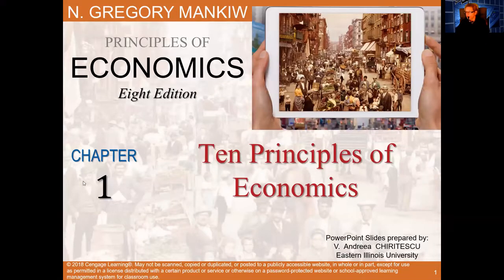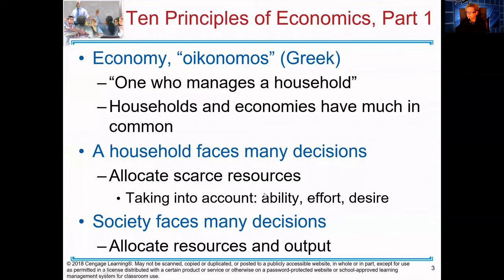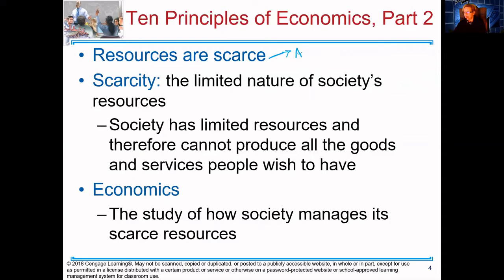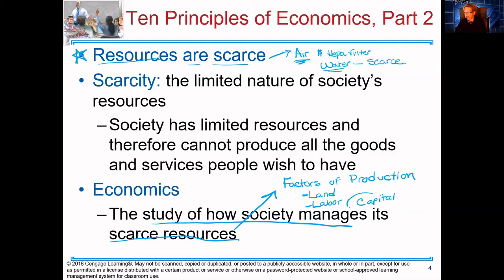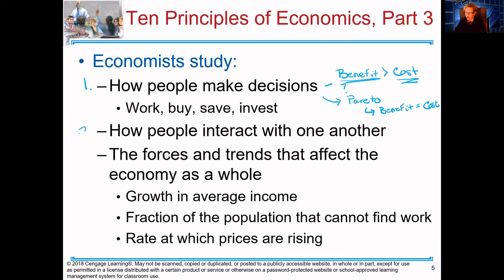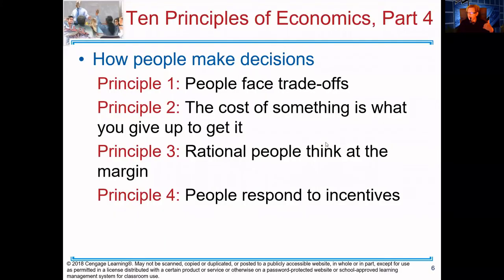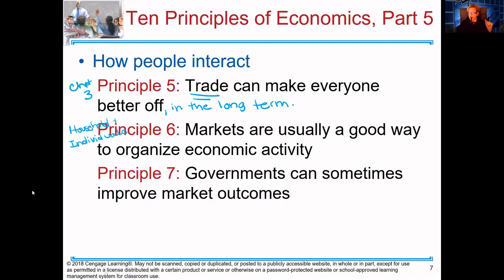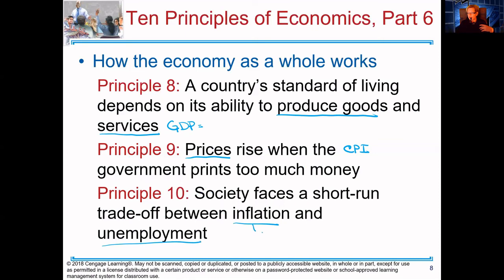Chapter 1 Objective 1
This covers Chapter 1 Objective 1 for Principles of Economics (Macro) BUSA 203 online